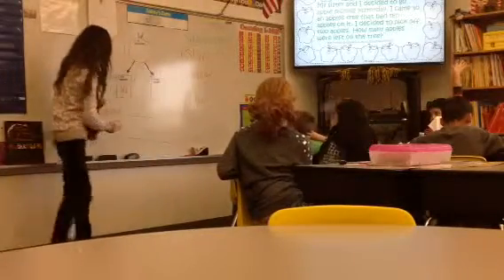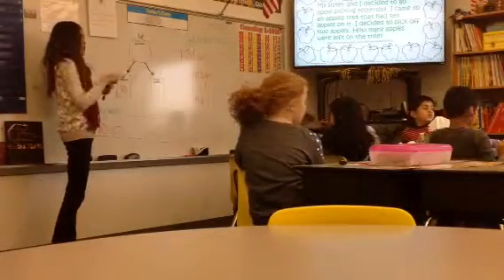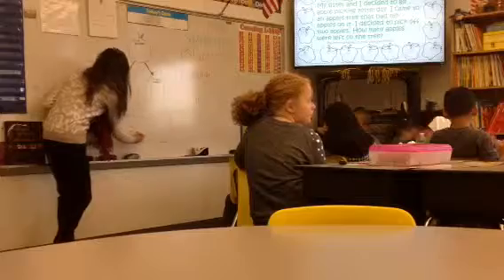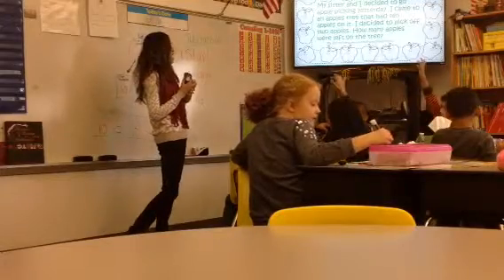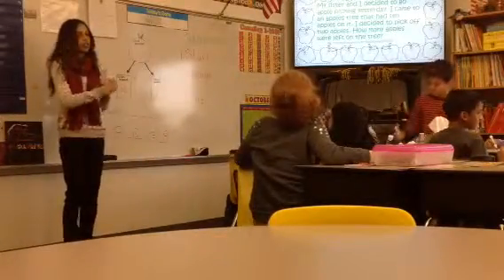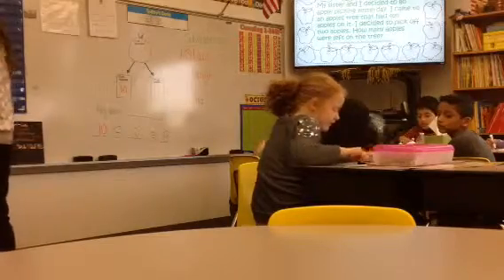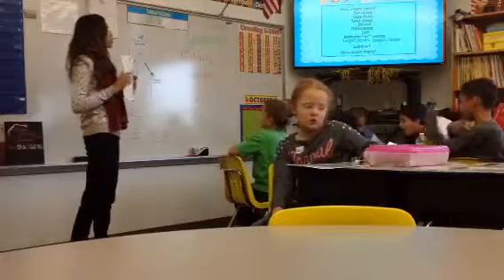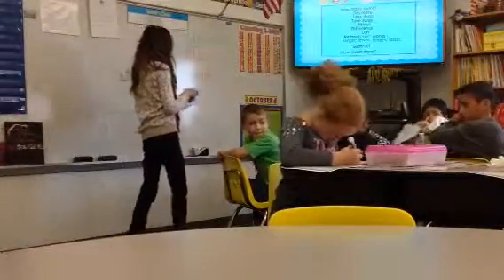Ishani Patel whole group lesson plan